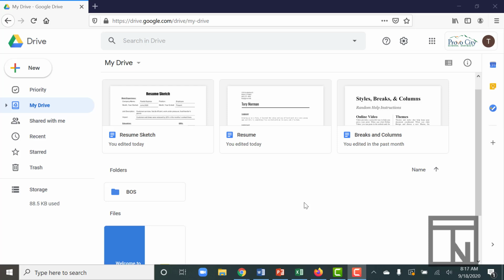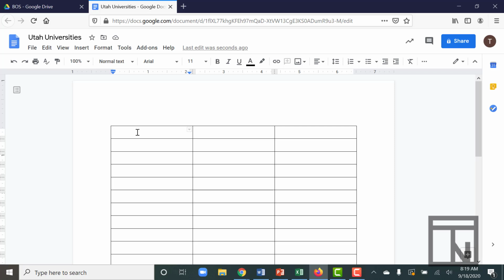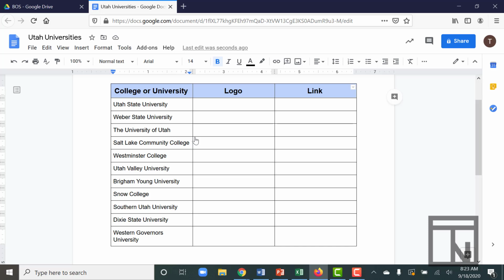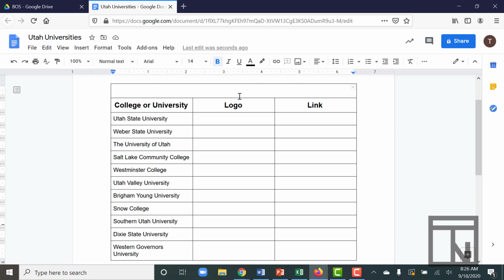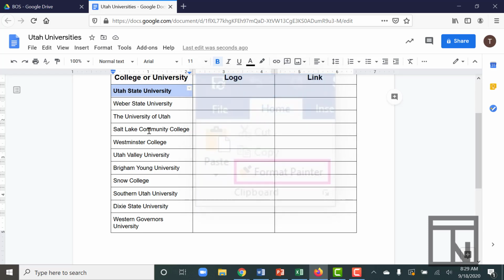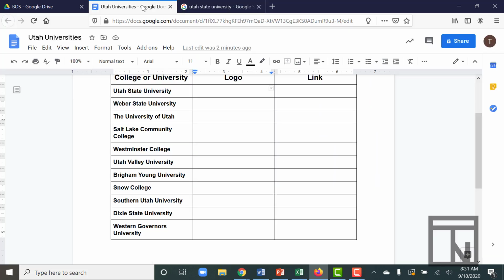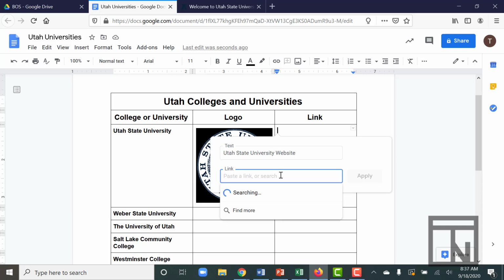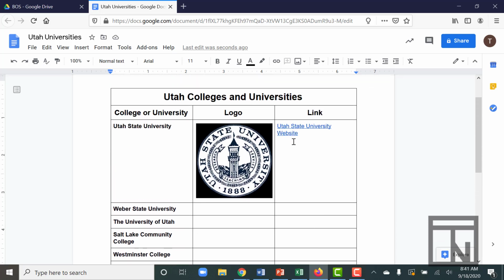Tables and Links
An excellent way of organizing information in your document is by using a table. A table is a graphic element made up of columns and rows which intersect to form cells. You can also create uniformity in your document by using the Paint format tool, which can help you to easily apply the same format to different selections of text.

In this video, you will learn how to insert a table, use the paint format tool, copy images from the internet, insert links and insert information in a footer.

This video was created in relation to the Utah State CTE standards for the Business Office Specialist High School course. Specifically, this video prepares students to complete Strand 1, Standard 5: Create and modify a table within a document, as well as Strand 1, Standard 1: Review basic editing and formatting tools within a document.